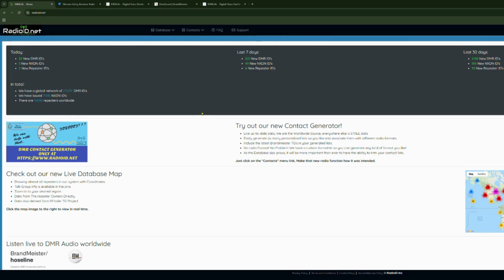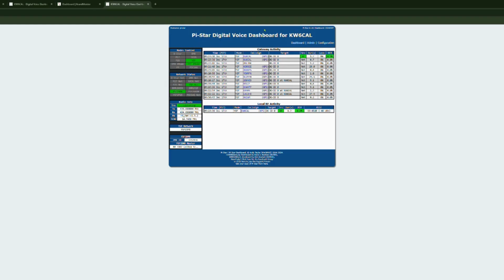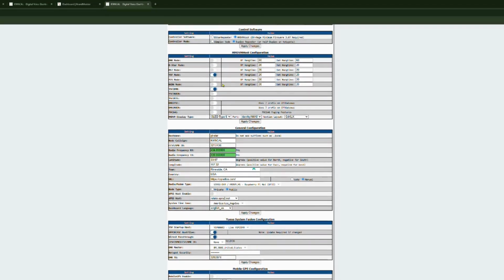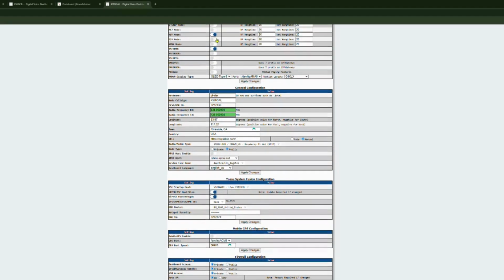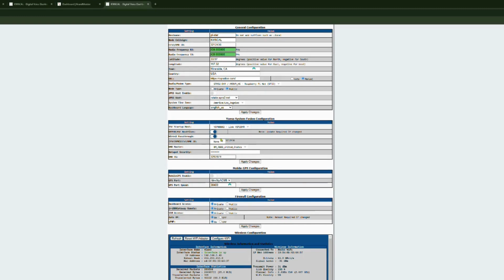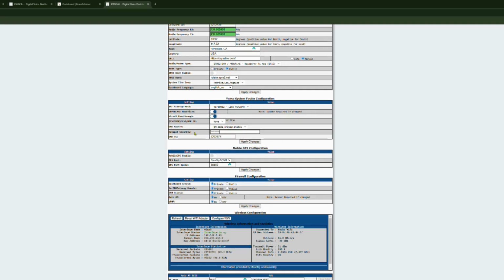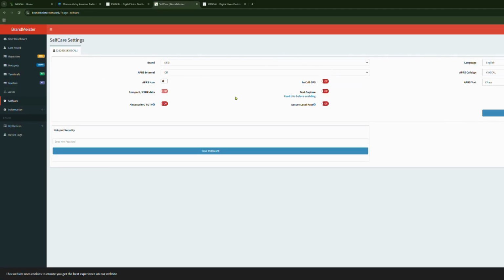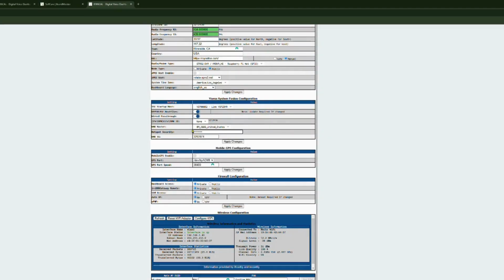Yaesu System Fusion to DMR Hotspot Programming - YSF2DMR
This is a tutorial on programming a Pi-Star hotspot to allow YSF radios to talk on DMR talkgroups.